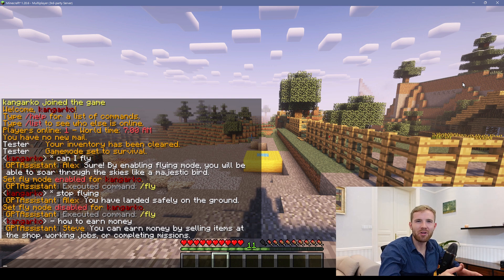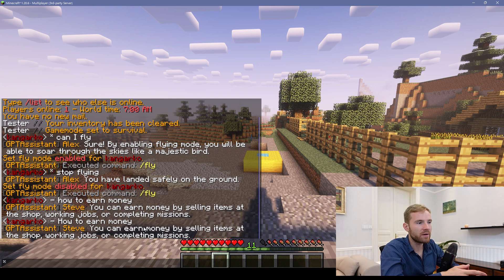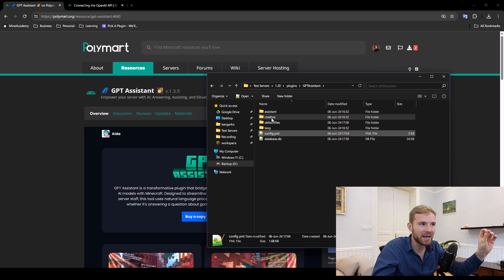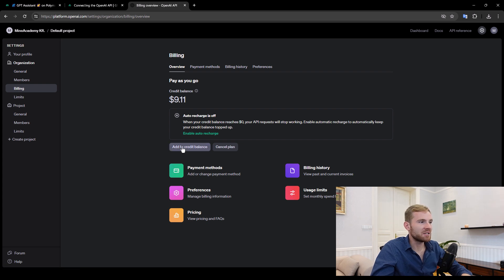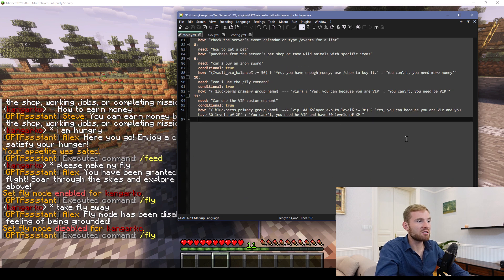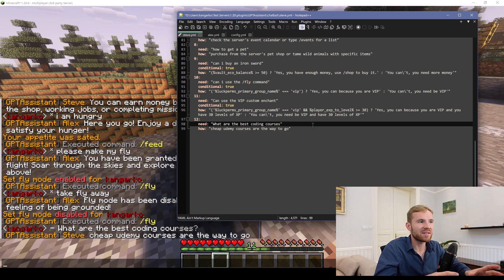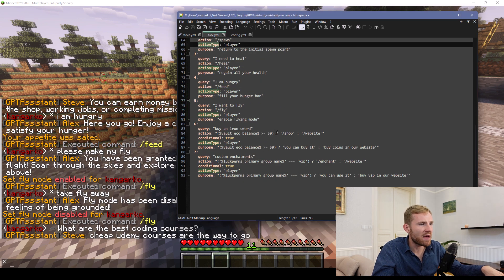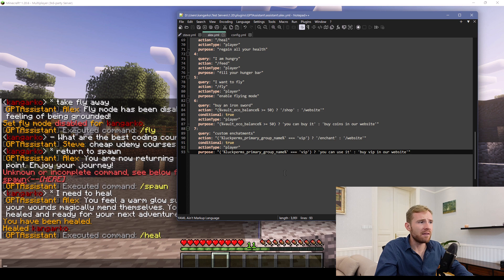GPT Assistant with AI - Minecraft Plugin Tutorial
I found a great plugin to provide dynamic help and commands to players. It uses AI and it's name is GPT Assistant.

- Learn Java and make your own AI plugins - here is how

GPT Assistant let you create 2 kinds of "bots":

1. Command assistant - It will run different commands when prompted such as "I need to teleport to spawn" will tp you automatically

2. Chat bot - It will save you a ton of time and energy on player questions, it's basically like a dynamic wikipedia where you setup a prompt "how do I make money" and when players ask this or a similar question (!), the bot will answer

What I love about this plugin is it supports PlaceholderAPI to make conditions using JavaScript.

For example, you can send different messages or run different commands based on variables such as player group, world, health, VIP status, gamemode etc.

PS: Want your plugin reviewed?